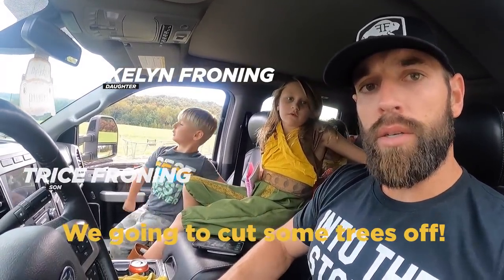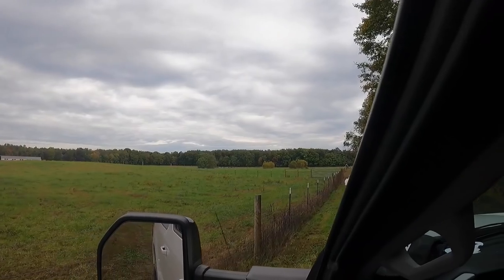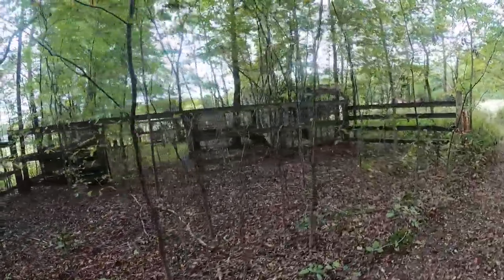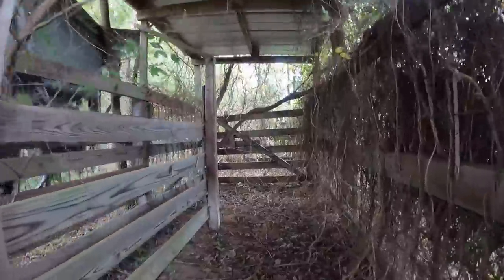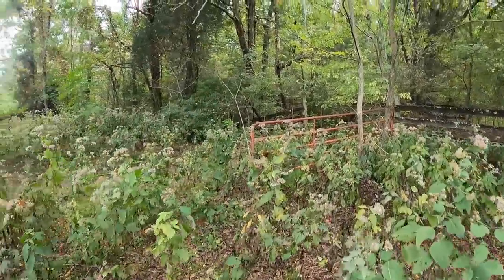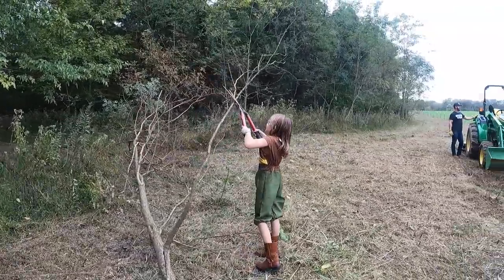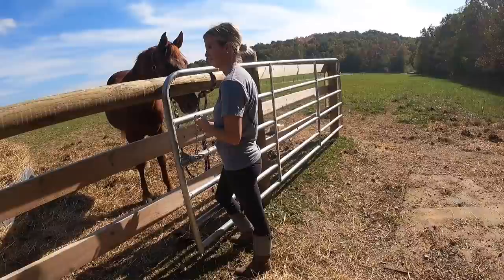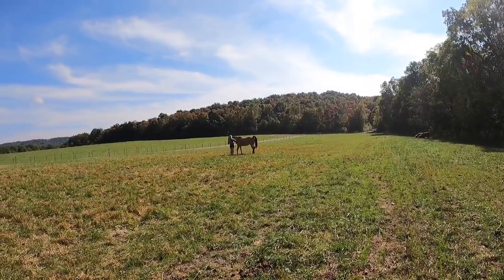Building A Working Facility For Our Bison Farm // Combining The Highland Cows With Our Horses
On this episode, we break ground on our working facility, and release the Highland Cows into the horse field.

Comment on our last video, "FRONING FARMS GIVEAWAY // WORKING BISON Without A Facility // LOSING A Baby CALF," and be a subscriber. That's it!

Apparel and BISON meat:
Froning Farms: